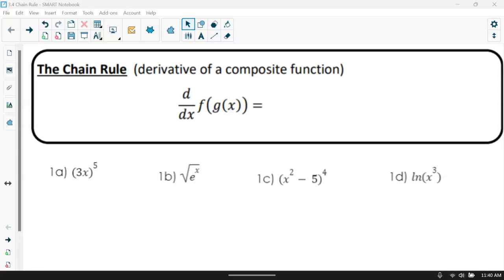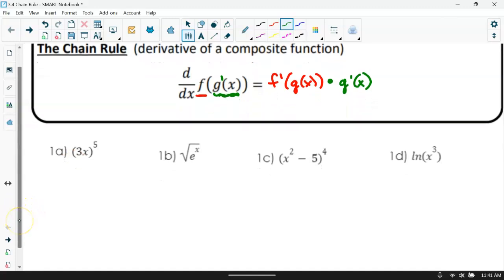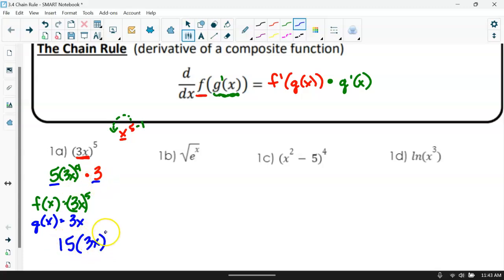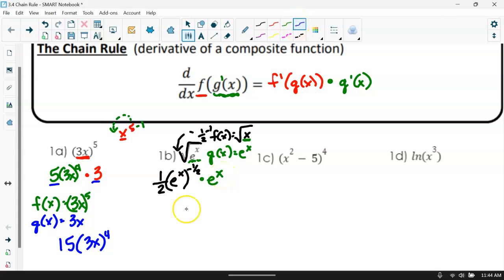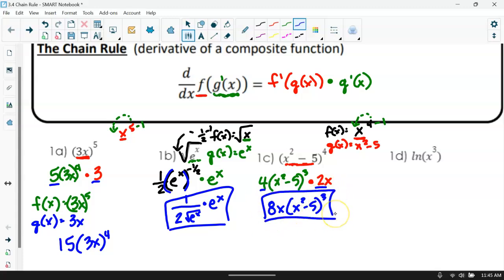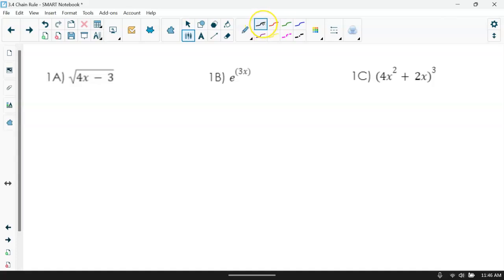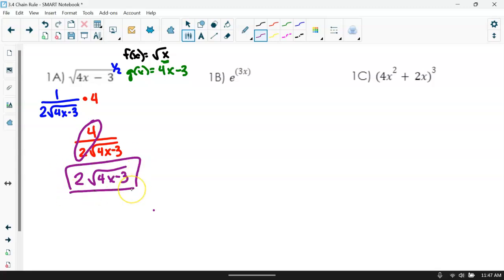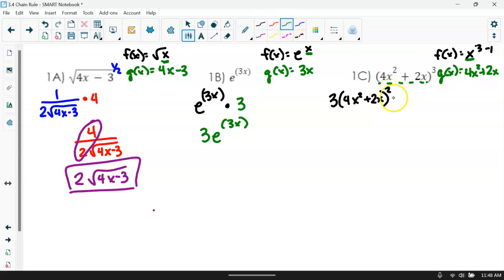3 4 Chain Rule